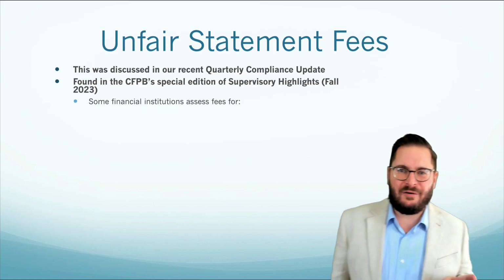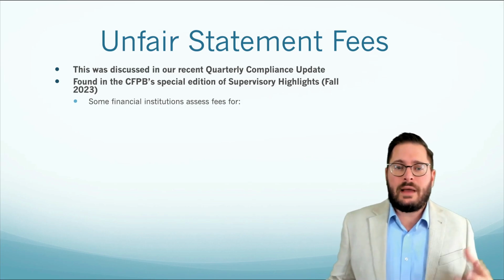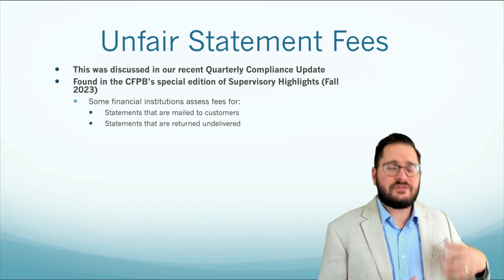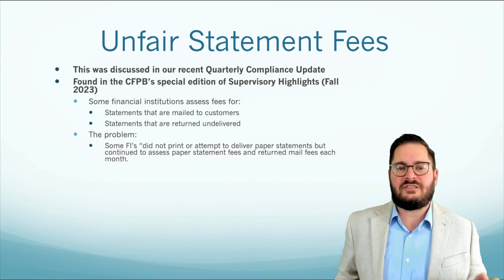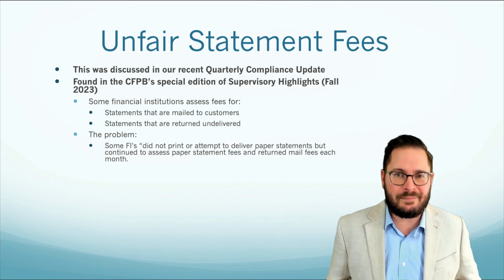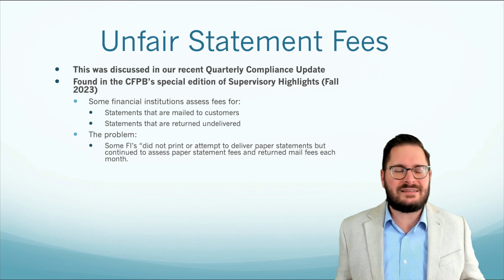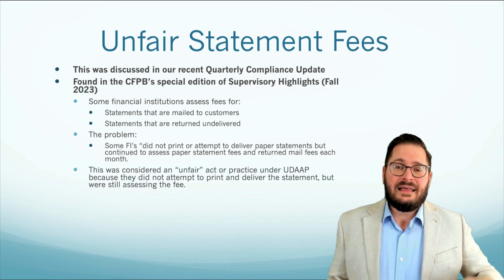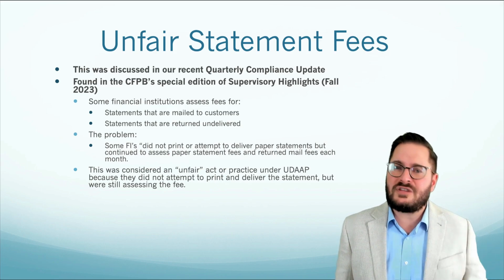Unfair Statement Fees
In this Compliance Clip, Adam discusses how financial institutions can avoid a potential unfair act or practice when it comes to assessing statement fees and returned statement fees.  Adam explains how this practice can result to a risk of UDAAP violation and shares some steps on how to make sure your financial institution is doing it right.

For those wanting to take a deep dive into understanding UDAAP, our 4 1/2 hour program, UDAAP Bootcamp, is now available